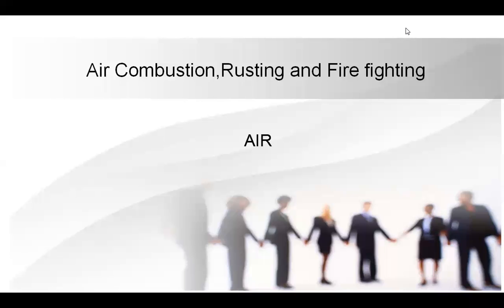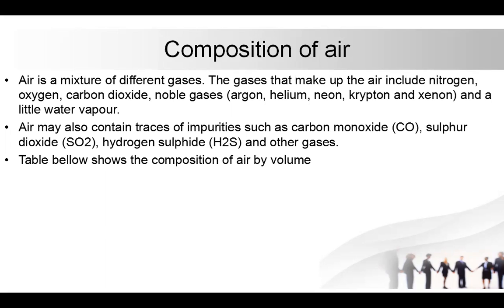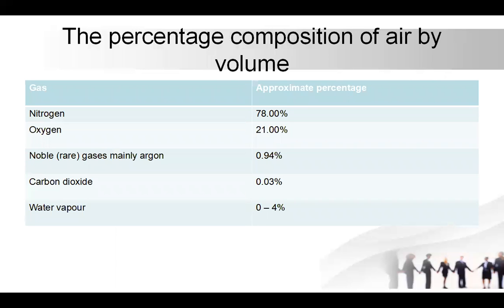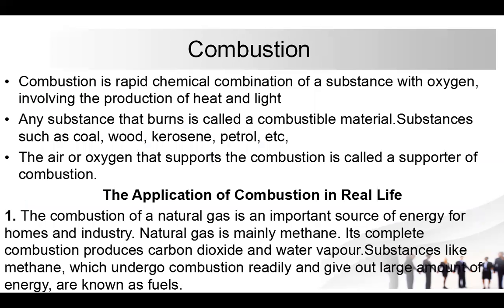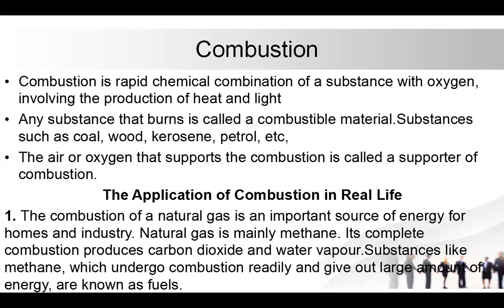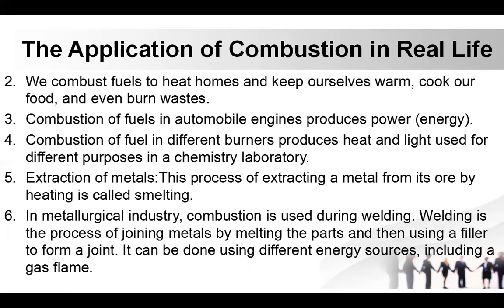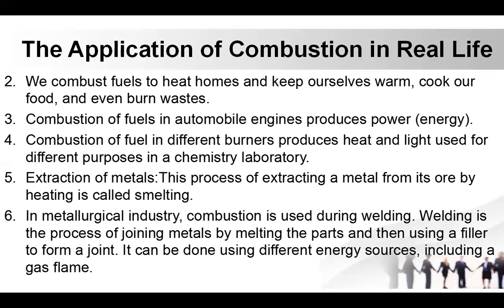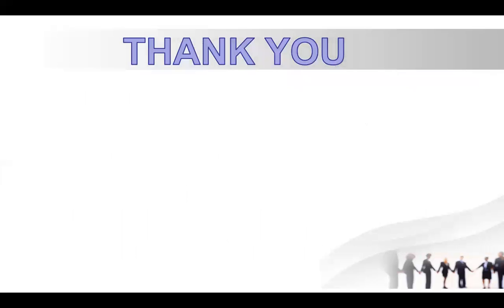Concept Of Air & Combustion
In this video, I shortly talk about the meaning of air and the compositions of air in percentage.

Then, I talk about the concept of Combustion and the application of combustion in our daily life.